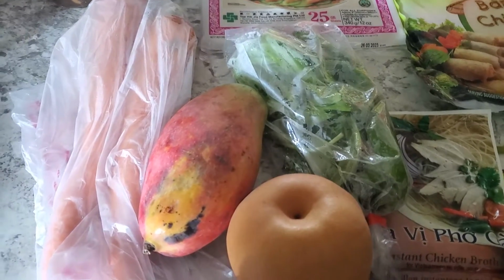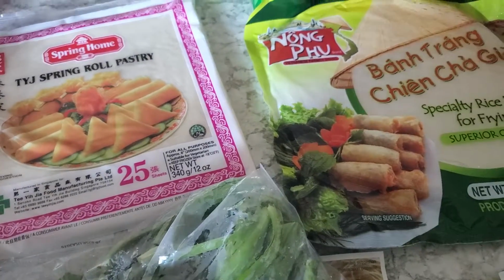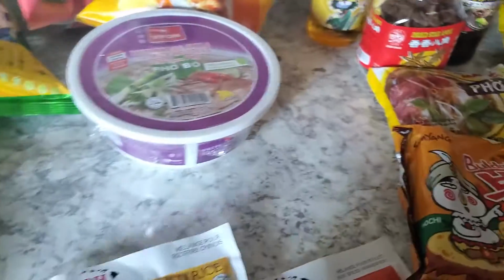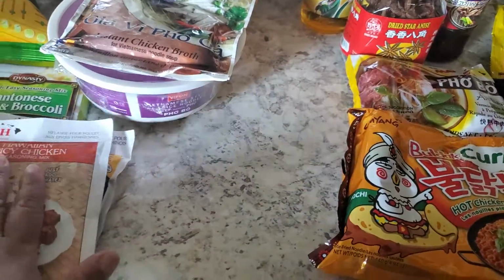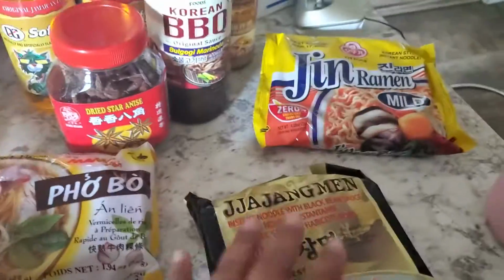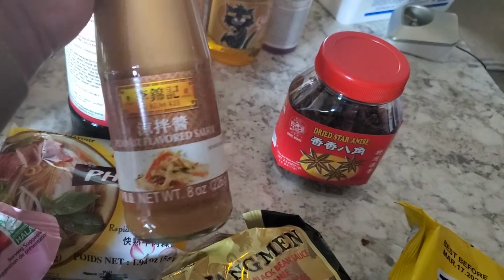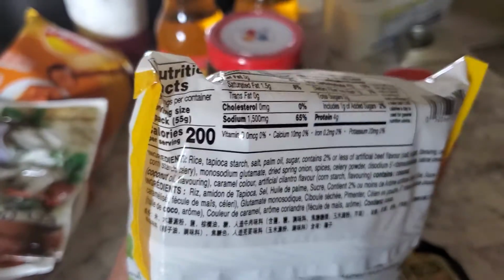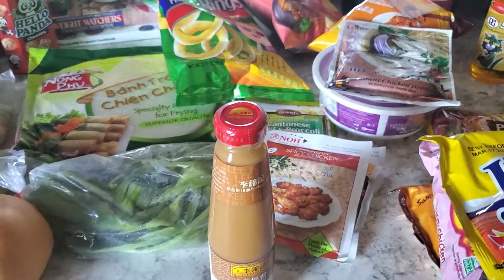Asian Market Grocery Haul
Hello, My name is Lauri and I am mom of 3 and a wife.  I am not just on a weight loss journey but on a journey to a healthier me.  I follow the WW blue plan.